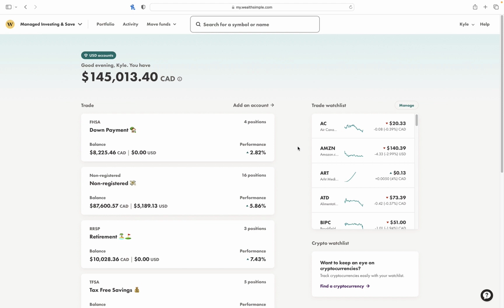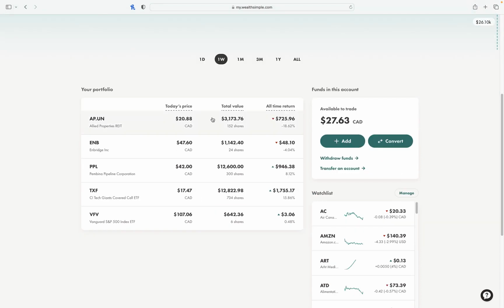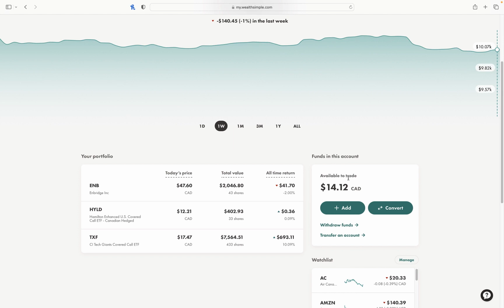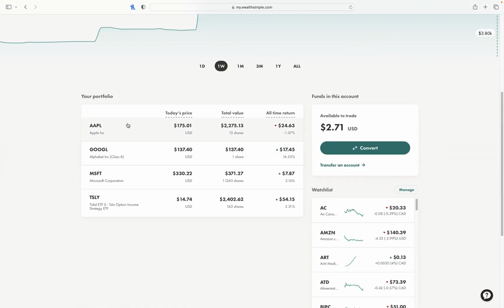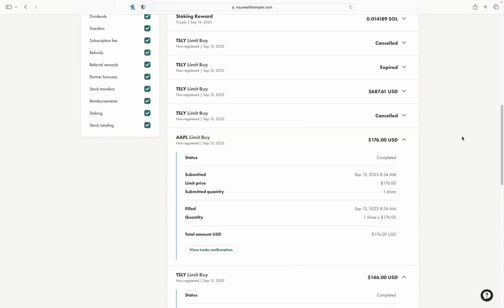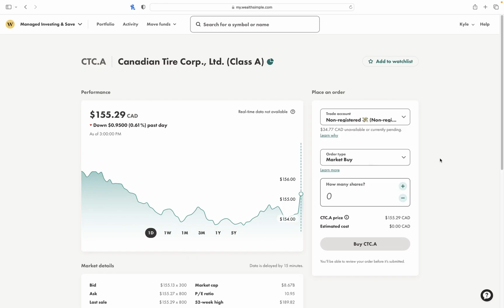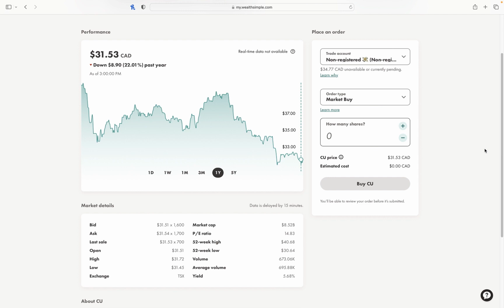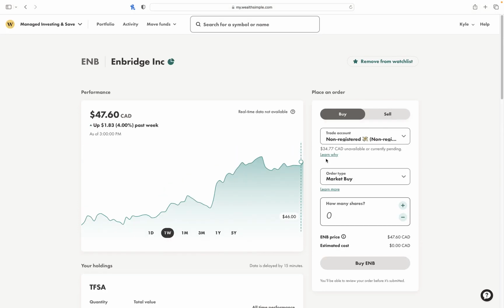My $145,000 Dividend Growth Stock Portfolio! Wealthsimple Update #10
My $145k wealthsimple stock portfolio.

I'm investing in real estate with addy 🤝! Become a member with my link and get $25 to kickstart your own investing journey 🏠!